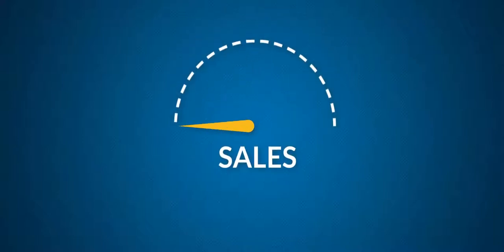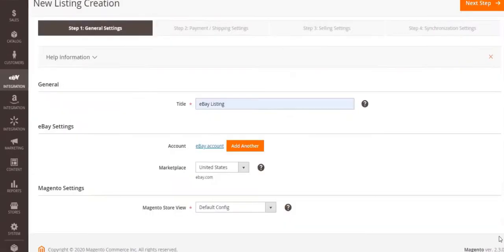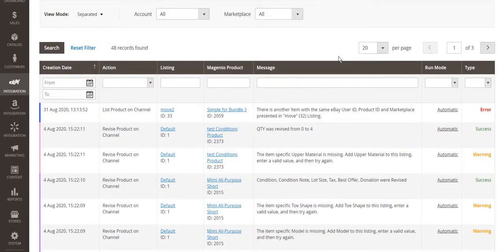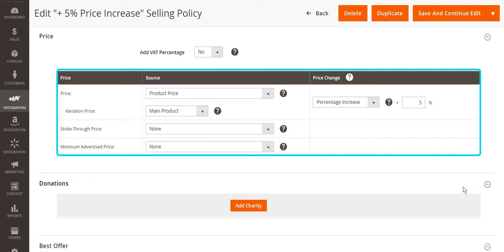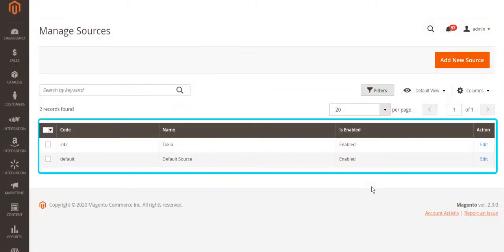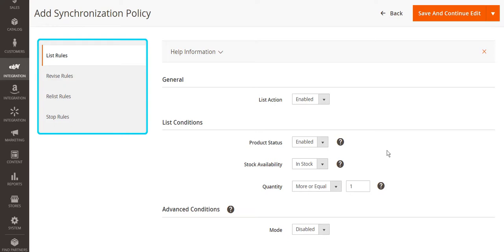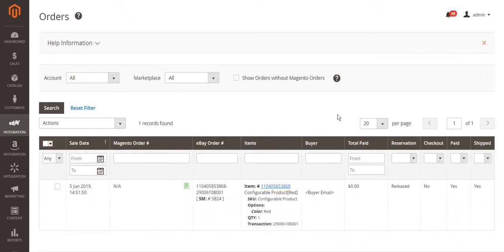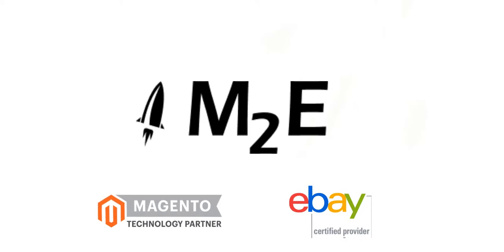Get listed on eBay in 15 minutes. Selling on eBay from Magento 2 with M2E Pro native integration.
M2E Pro service is a Magento technology-based solution. You can list and manage your entire Magento products catalog on eBay directly from your Magento backend with a click of a button. M2E Pro allows you to synchronize, in real-time, all your channels inventory & dispatch your every eBay order directly from the Magento system. You can save time and benefit from the single source of data management, - everything from the Magento backend.

Our new independent multi-channel software is already running. Try it out today